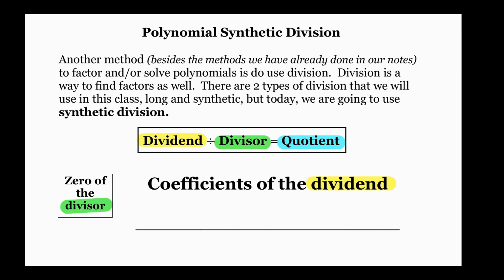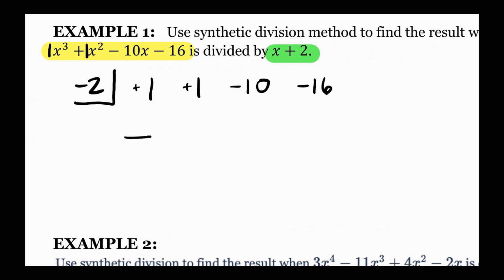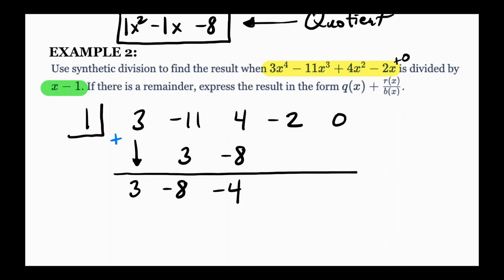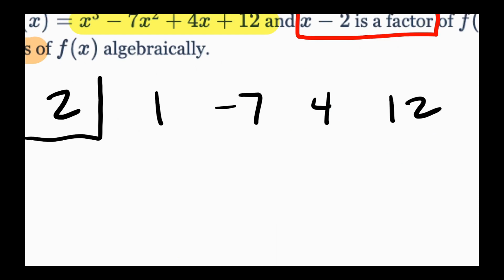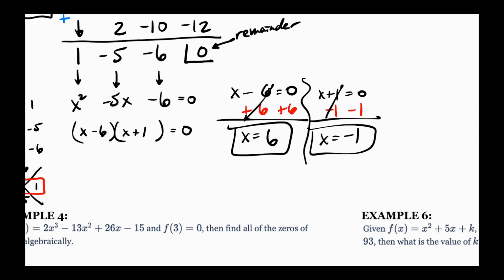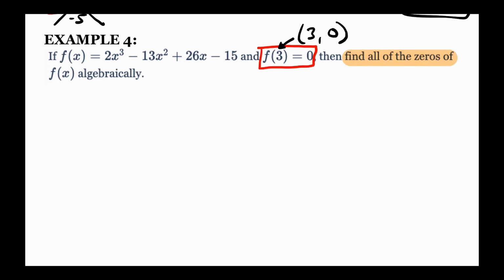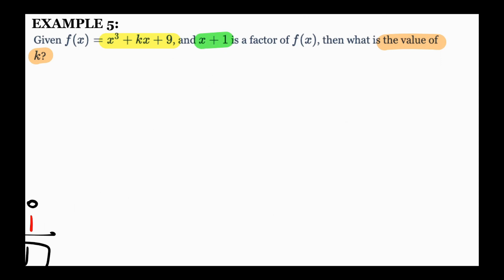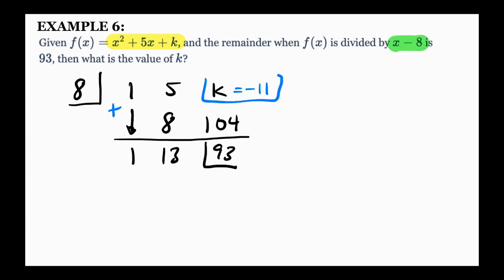10/21/21 - Polynomial Synthetic Division